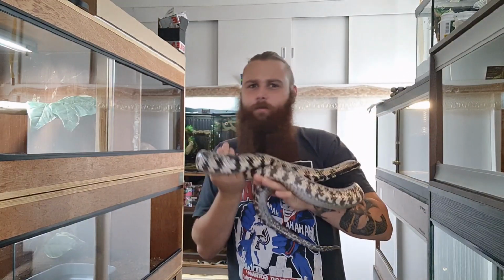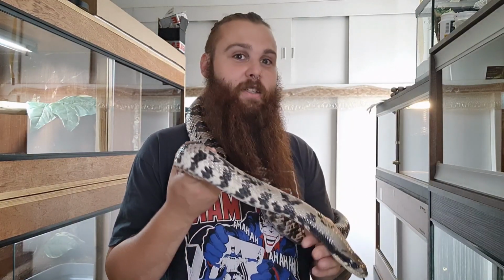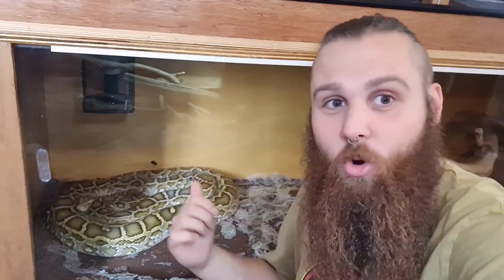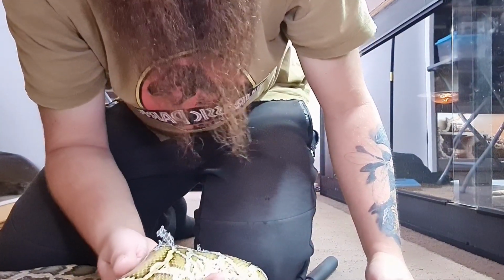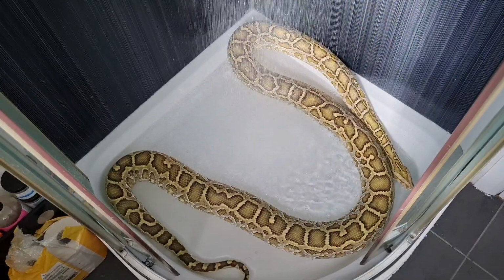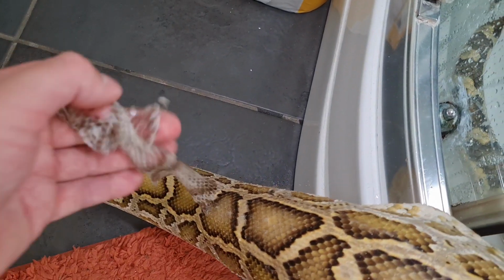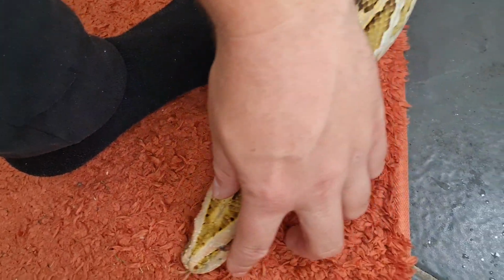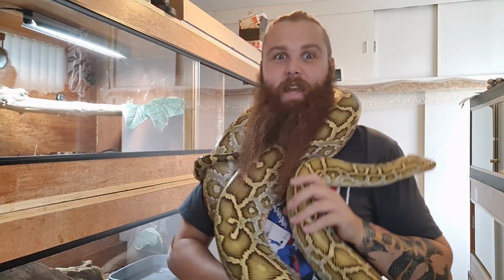Dealing with Burmese python retained eye cap.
Hunter the Burmese python gets a shower after a tricky shed and shelby the false water cobra shows off her new skin !

To help reptile rich along with his mission of inspiring conservation and preservation around the world you can donate

Any donations or funds received are guaranteed to go straight in to the upkeep of the animals shown on the channel ensuring they get the best life possible enabling me to continue my work and help me reach my life goal of making a positive difference to the natural world!